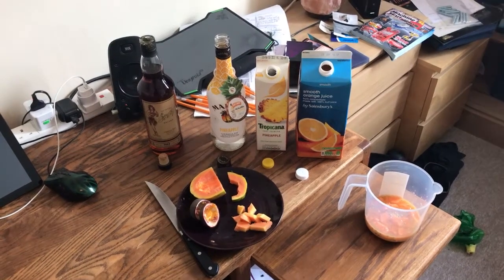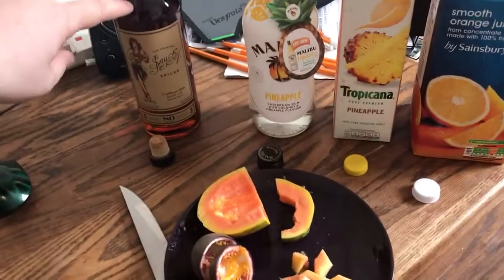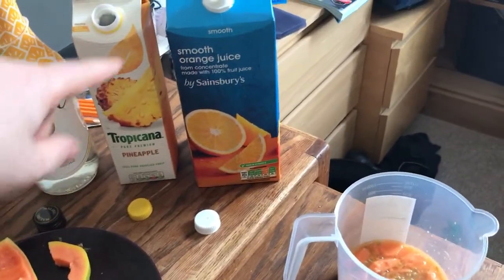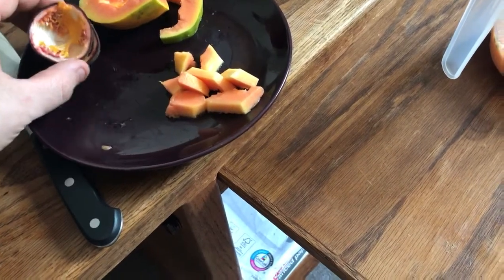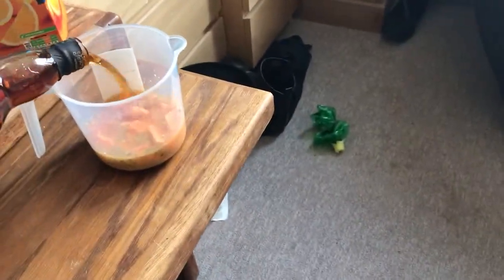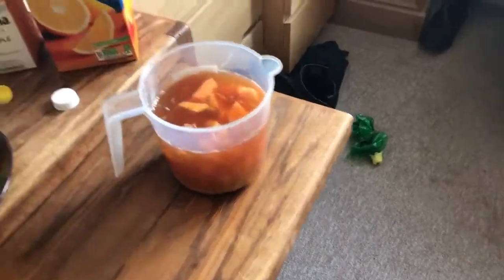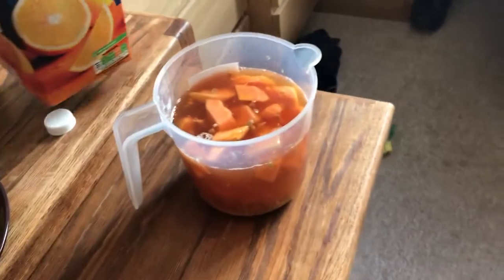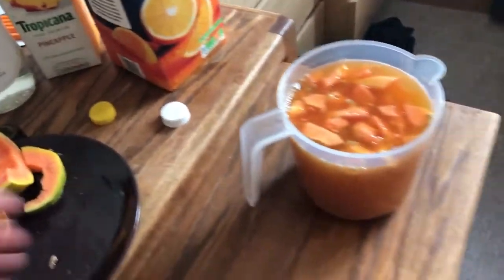Afternoon drinking with Ali Episode 6 - Ali hurts himself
I feel like I’ve let everyone down. I had to go back for pineapple juice and a strainer to remove the papaya. I left it for 2 mins to pee after the vid and it had already congealed! Let alone that it was a much bigger ‘favourite glass’ than I had originally thought. Anyways. There is a ‘hidden’ Easter egg in this episode, first to spot it and quote in comments gets a free pint!